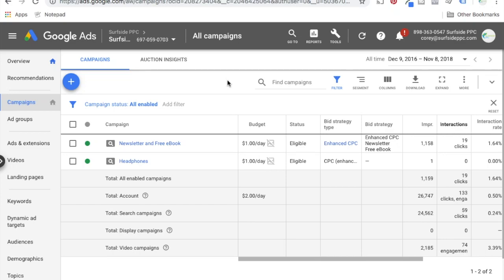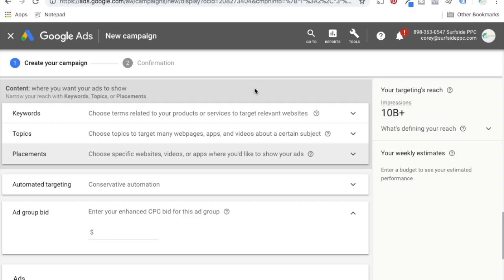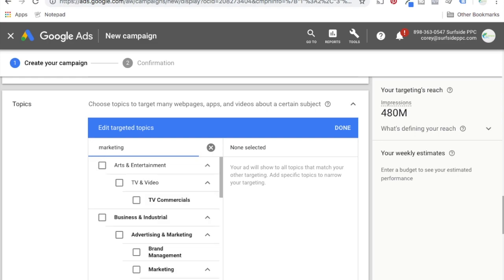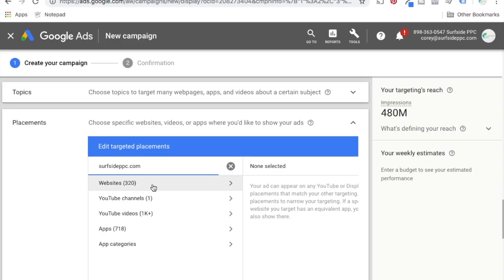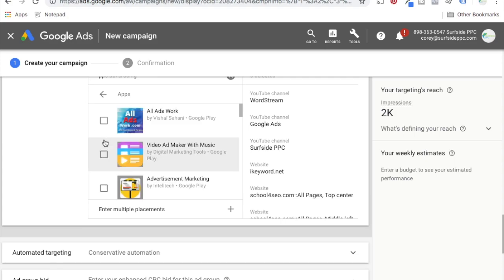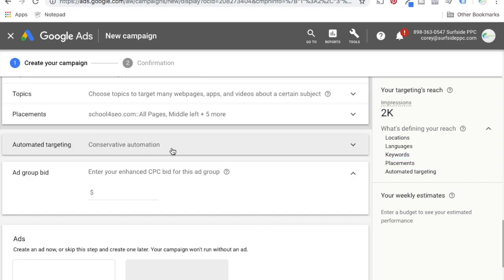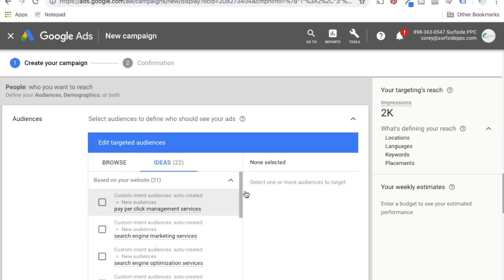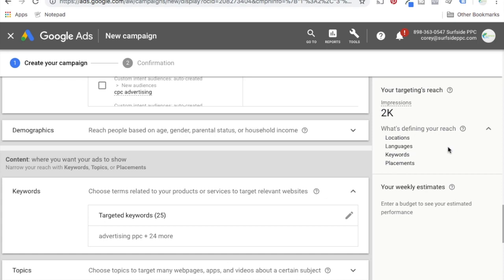New Google Display Planner Tool - How To Use The New Google AdWords Display Planner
Discover the New Google Display Planner Tool 2018. You can Learn Where To Find The Google Display Planner and How To Use The New Google AdWords Display Planner within the new Google AdWords interface.

The Google Display Planner tool is now right within Google AdWords display campaigns. When you are creating a new campaign, you need to pick your targeting including audiences, demographics, placements, websites, apps, videos, keywords, topics, remarketing, similar audiences, in-market audience, intent audiences, and more. There are a ton of ways to use the Google Display Planner tool and test your campaigns. I always want to test using different Display Targeting within Google AdWords so I can drive conversions and clicks.

You might be thinking that the Google Display Planner doesn't work in the new AdWords or that it doesn't exist altogether in the new AdWords, but it is just within your campaign creation screen now.

An AdWords tool that provides ideas and estimates to help you plan a Display Network campaign that you can add to your account or download.

Display Planner generates ideas for all the ways you can target the Display Network.

Targeting ideas are based on your customers’ interests or your landing page. They include keywords, placements (websites, videos, mobile apps, mobile app categories), topics, interests (affinities, in-market segments), demographics (age, gender), and remarketing.
Each idea comes with impression estimates and historical costs.